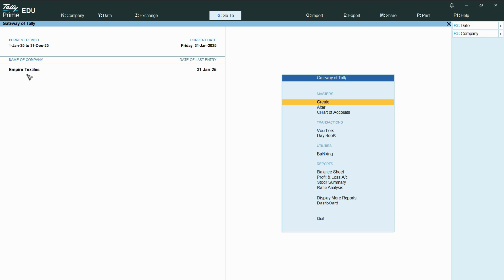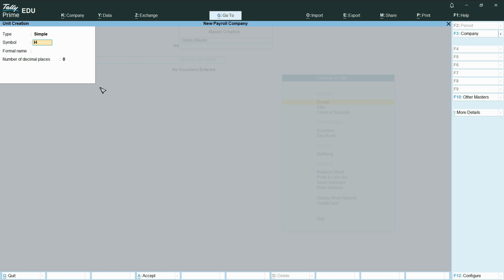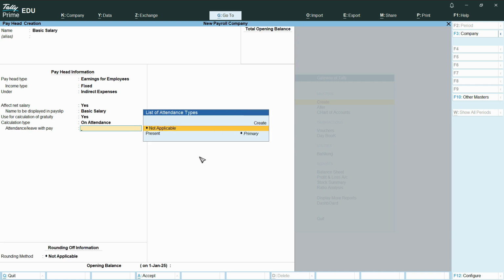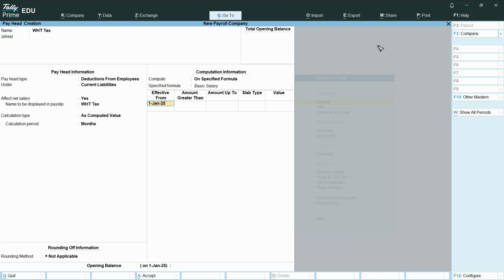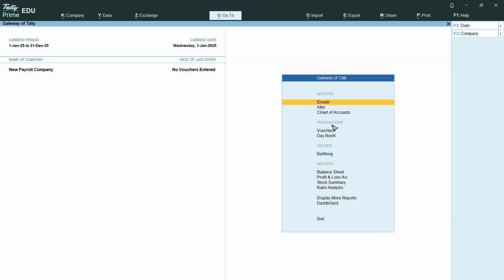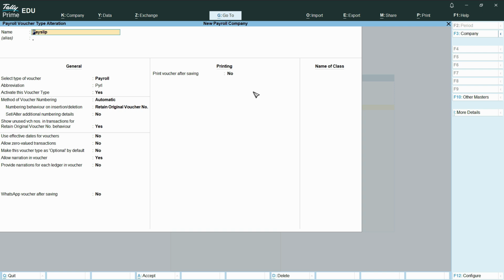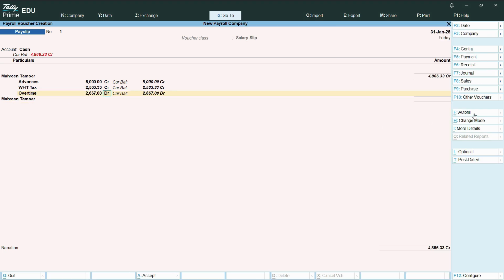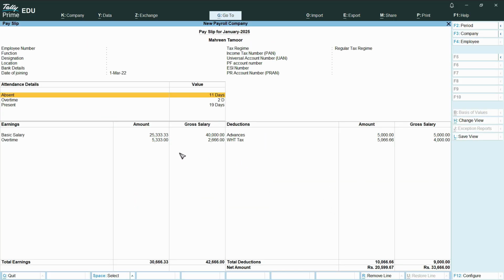How To Deal With Full Payroll System in Tally Prime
In this Topic We will learn How To Deal With Full Payroll System in Tally Prime. For more informative videos like this please mention down below in comments about future topics you wanna see on this channel and ill add them for you